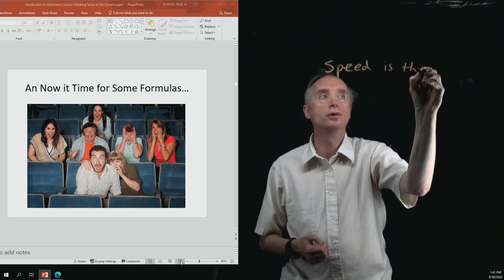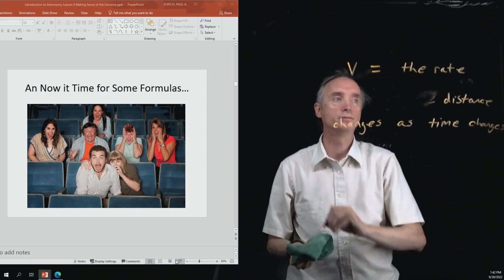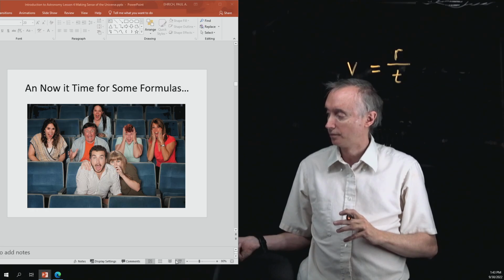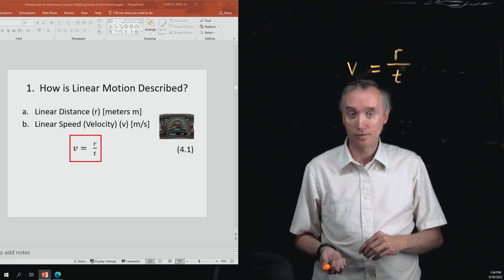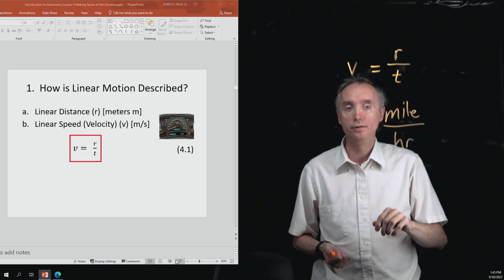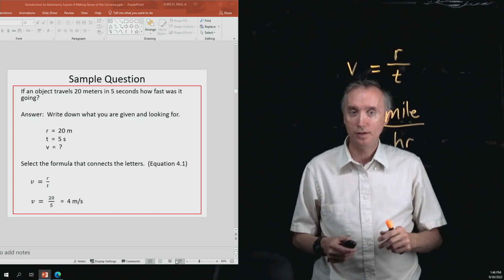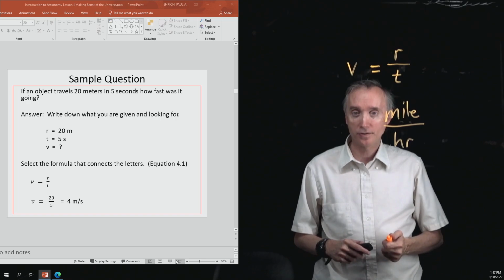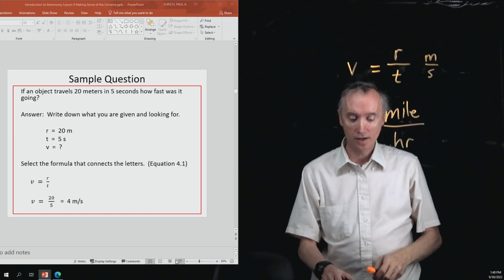Ast 4 2 Linear Speed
In this segment of lesson 4 you will learn what linear speed is.